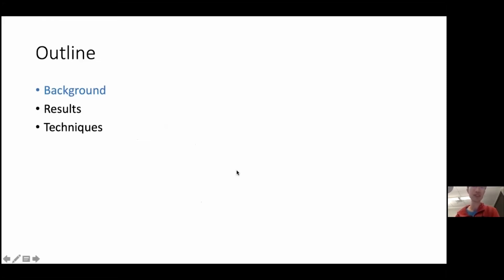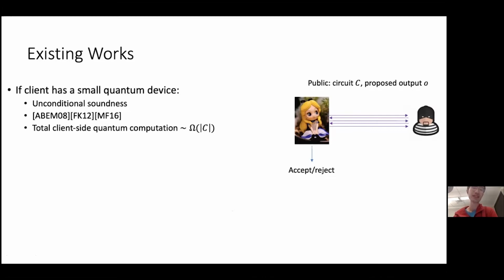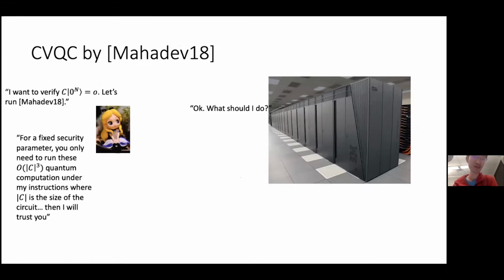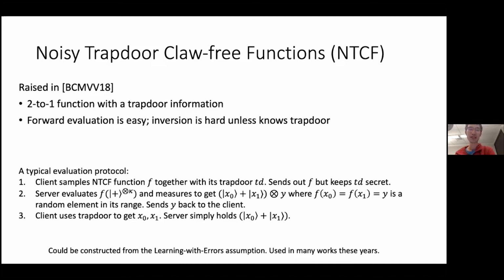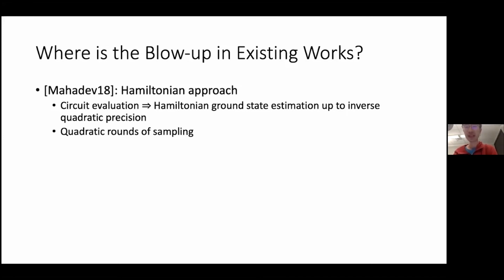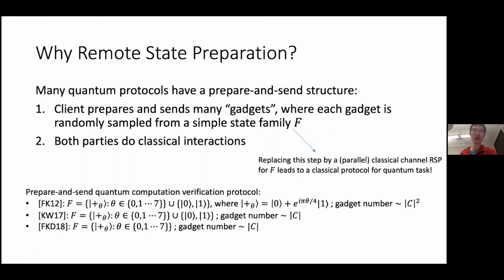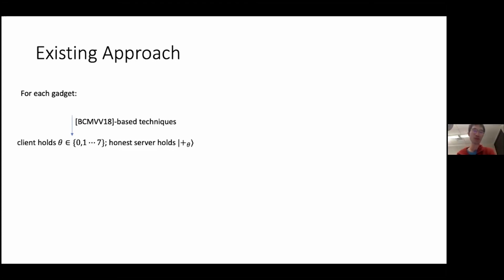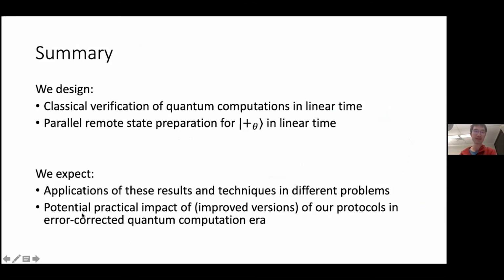Classical Verification of Quantum Computations in Linear Time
CQT Online Talks – Series: Computer Science Seminars

Speaker: Jiayu Zhang, Caltech
Abstract: In the quantum computation verification problem, a quantum server wants to convince a client that the output of evaluating a quantum circuit $C$ is some result that it claims. This problem is considered very important both theoretically and practically in quantum computation [arXiv:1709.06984, 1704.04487, 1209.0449]. The client is considered to be limited in computational power, and one desirable property is that the client can be completely classical, which leads to the classical verification of quantum computation(CVQC) problem. In terms of the time complexity of server-side quantum computations (which typically dominate the total time complexity of both the client and the server), the fastest single-server CVQC protocol so far has complexity $O(poly(\kappa)|C|^3)$where $|C|$ is the size of the circuit to be verified, given by Mahadev [arXiv:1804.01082]. This leads to a similar cubic time blowup in many existing protocols including multiparty quantum computation, zero knowledge and obfuscation [ia.cr/2021/964, arXiv:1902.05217,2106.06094, 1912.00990, 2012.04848, 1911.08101]. Considering the preciousness of quantum computation resources, this cubic complexity barrier could be a big obstacle for taking protocols for these problems into practice.
In this work, by developing new techniques, we give a new CVQC protocol with complexity $O(poly(\kappa)|C|)$ (in terms of the total time complexity of both the client and the server), which is significantly faster than existing protocols. Our protocol is secure in the quantum random oracle model [arXiv:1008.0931] assuming the existence of noisy trapdoor claw-free functions [arXiv:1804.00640], which are both extensively used assumptions in quantum cryptography. Along the way, we also give a new classical channel remote state preparation protocol for states in $\{\ket{+_\theta}=\frac{1}{\sqrt{2}}(\ket{0}+e^{\mi\theta\pi/4}\ket{1}):\theta\in \{0,1\cdots 7\}\}$, another basic primitive in quantum cryptography. Our protocol allows for parallel verifiable preparation of $L$ independently random states in this form (up to a constant overall error and a possibly unbounded server-side isometry), and runs in only $O(\fpoly(\kappa)L)$ time and constant rounds; for comparison, existing works (even for possibly simpler state families) all require very large or unestimated time and round complexities [arXiv:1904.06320, 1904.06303, 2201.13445, 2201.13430].